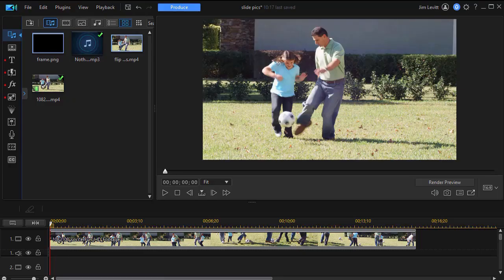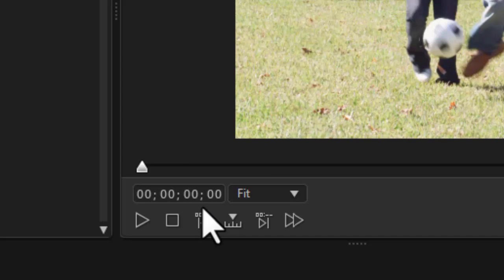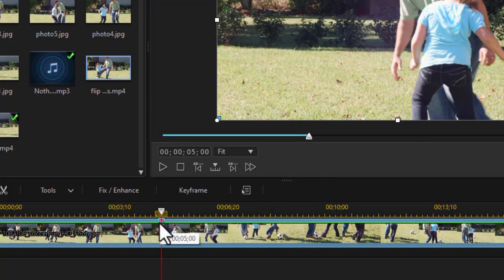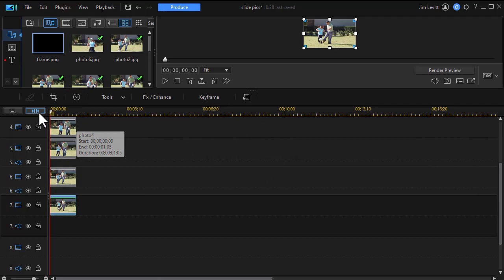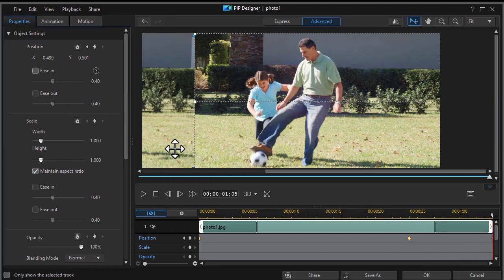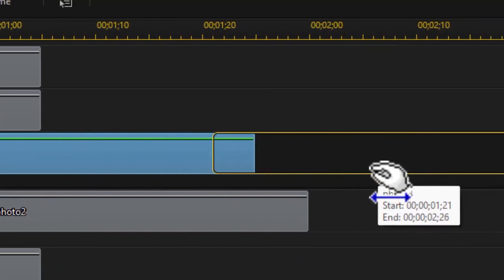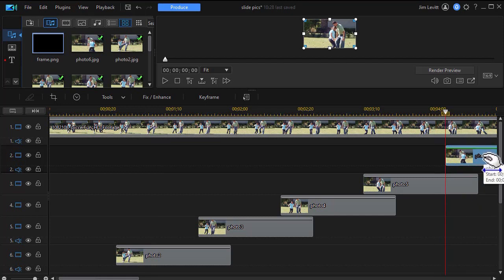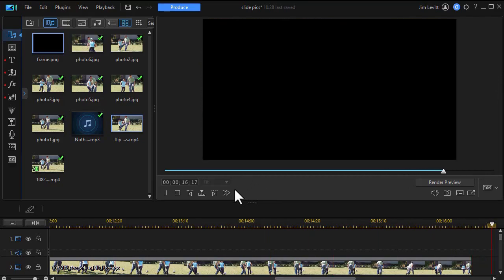PowerDirector - How to create a 'flip photos' style of transition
Sometimes you will see a transition that looks like a series of sequential photographs flying off the screen. And then the last one turns into a video. We show you one method to achieve this result yourself in this tutorial.